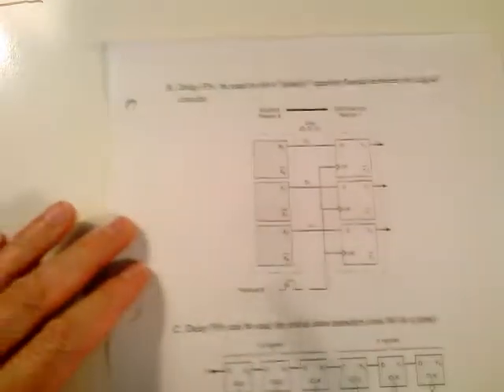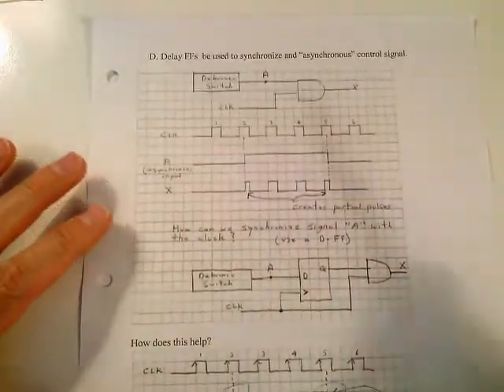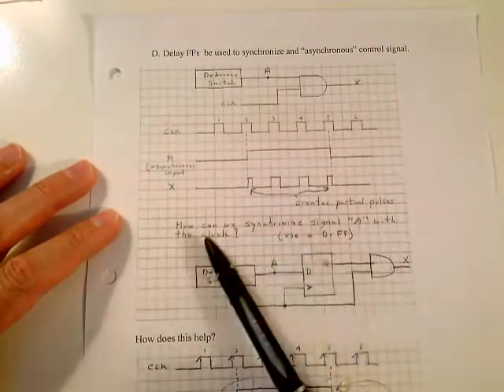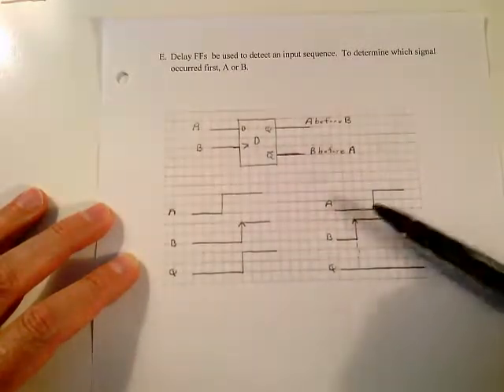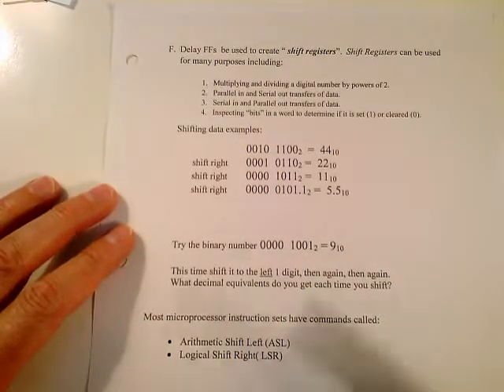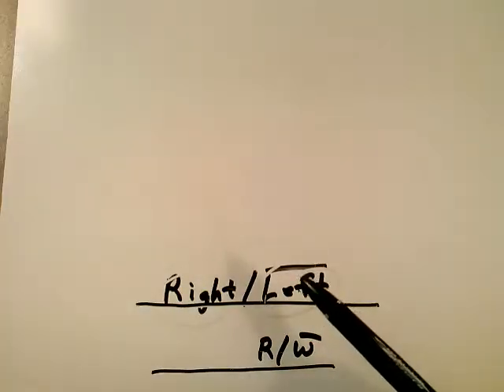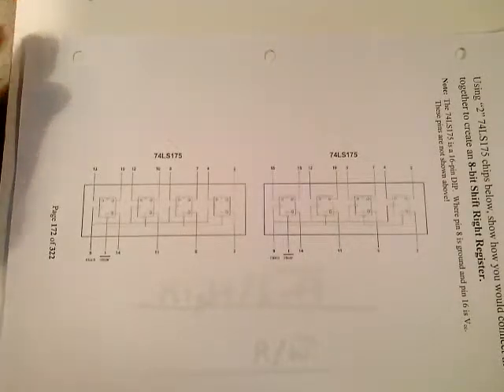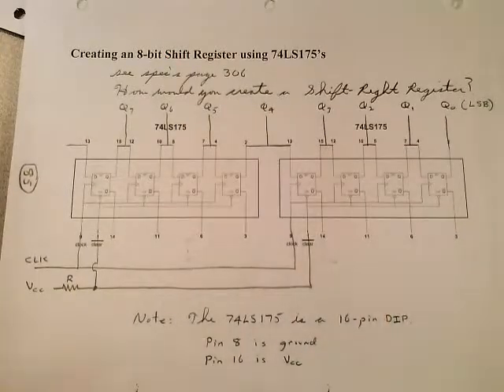The Delay Flip Flop and their Applications by Prof Skip Laratonda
My lecture notes to accompany this video can be found on Etsy

This lecture discusses Delay Flip-Flops and their Applications for my Electrical Engineering, Computer Engineering and Software Engineering students.